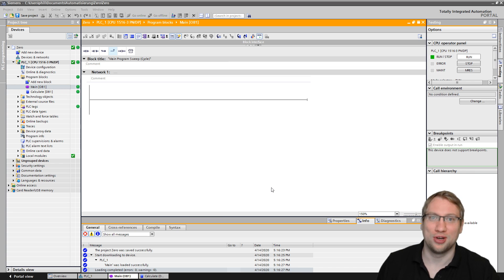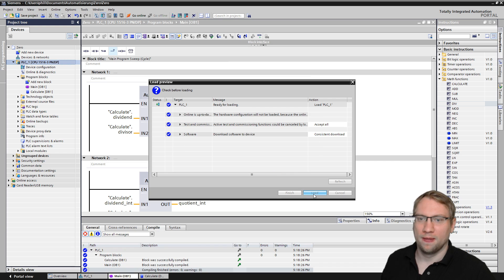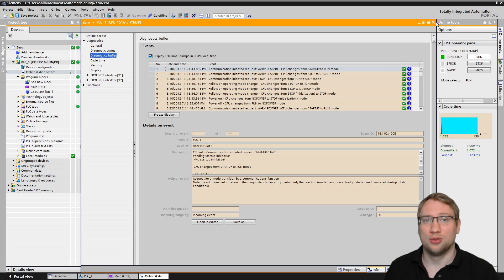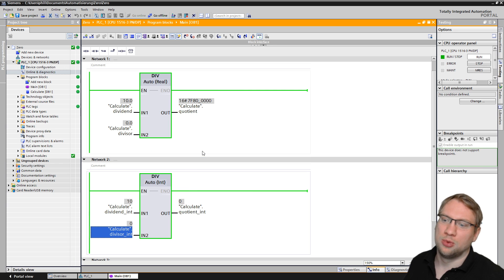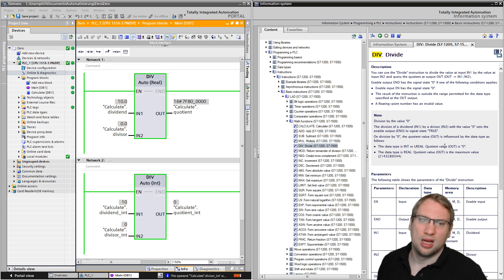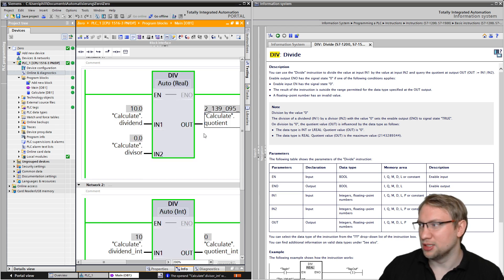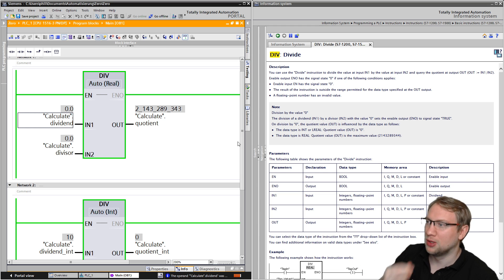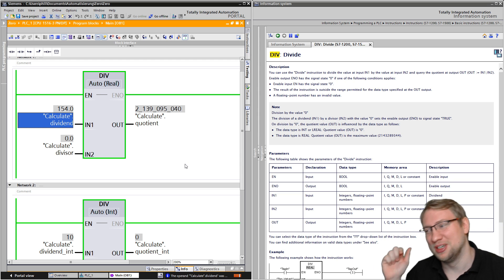What happens if you divide by 0 in TIA Portal?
What happens if you divide by 0 using Siemens PLC's?